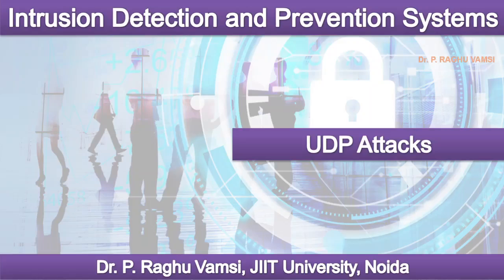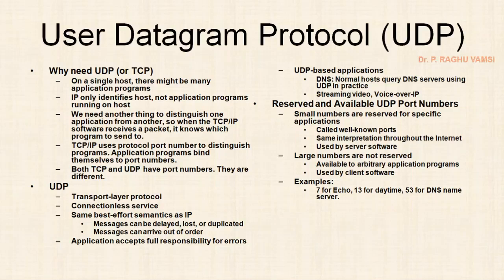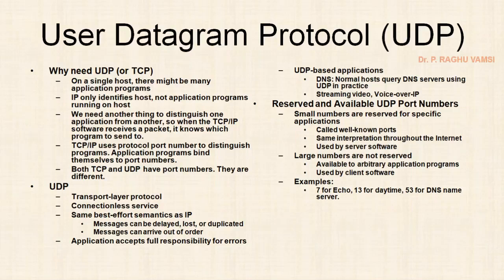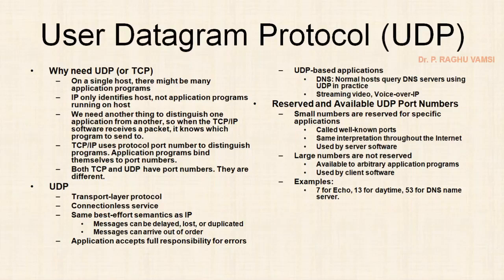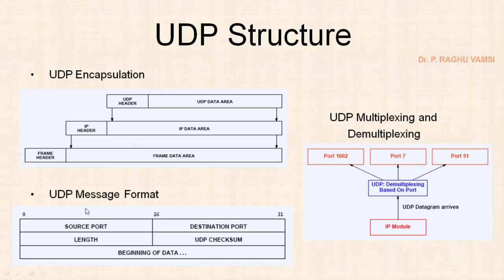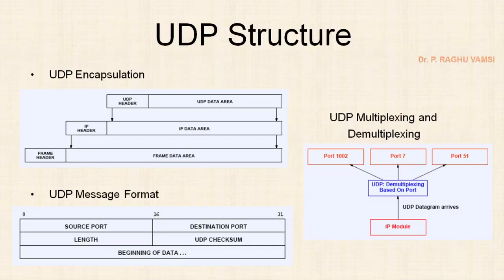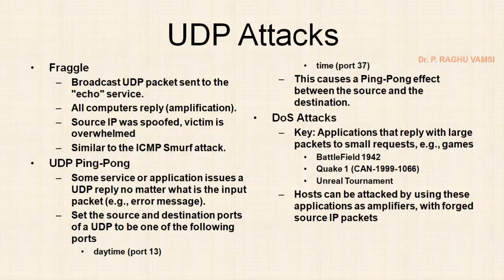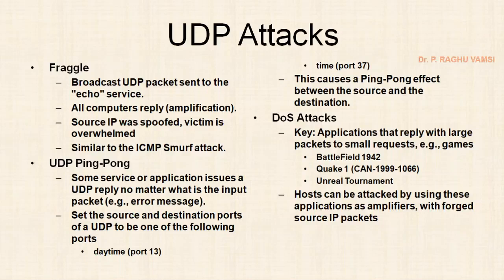13 UDP Attacks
13 UDP Attacks

The PPTs from
Weaver, Randy, Dawn Weaver, and Dean Farwood. Guide to network defense and countermeasures. Cengage Learning, 2013